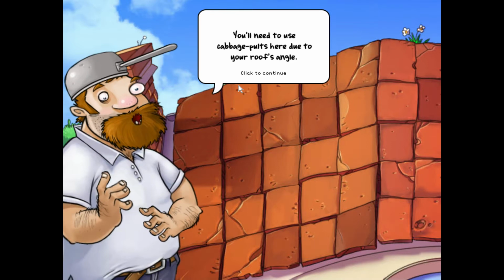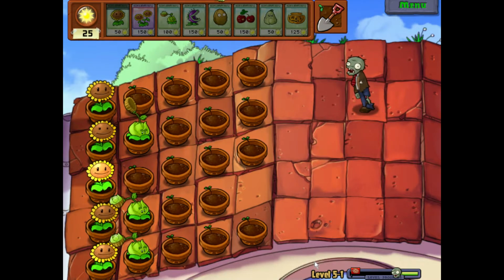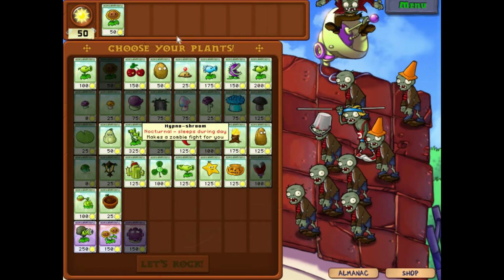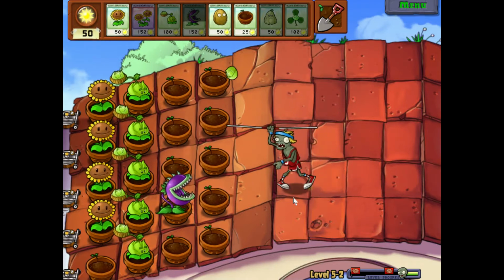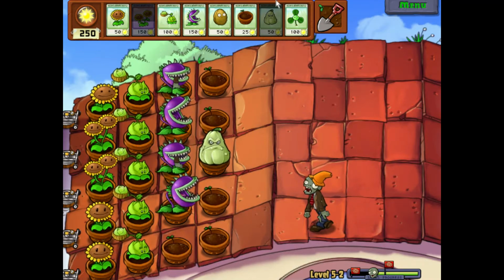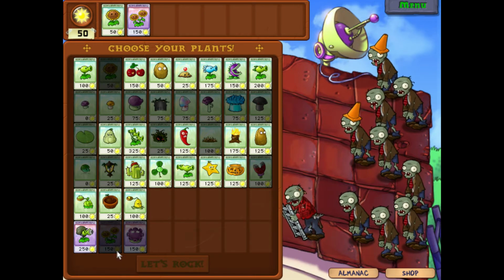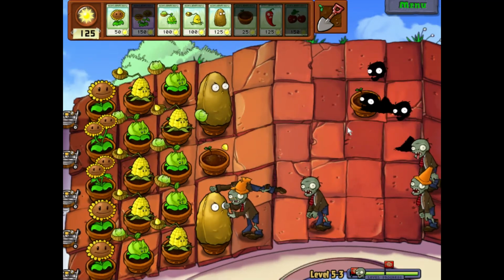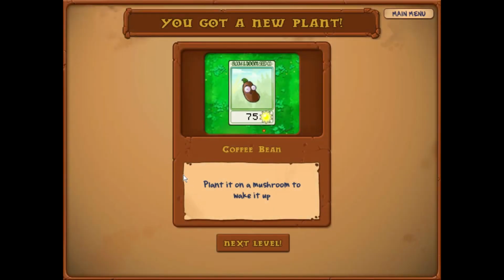Plants vs. Zombies #12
This is the 12th video Nogava protects his house